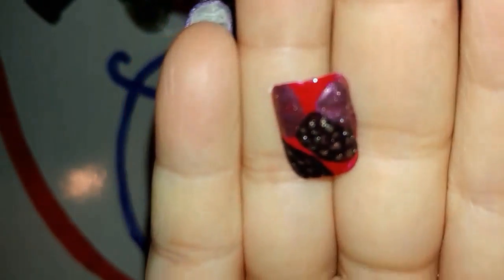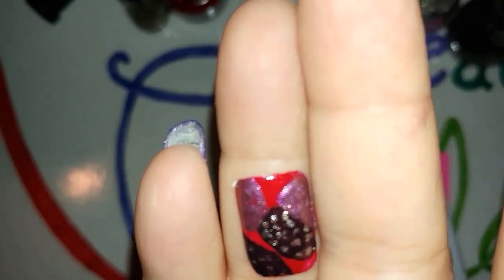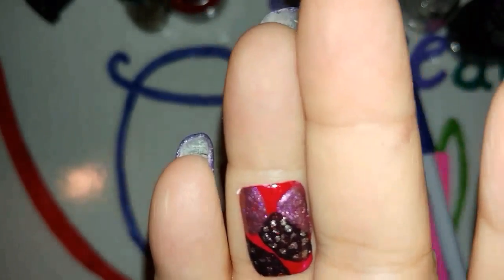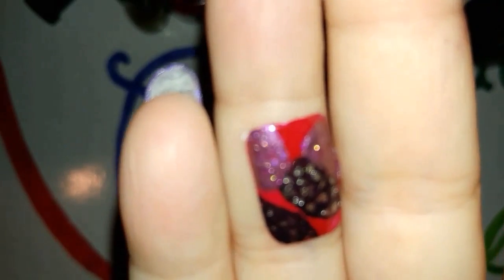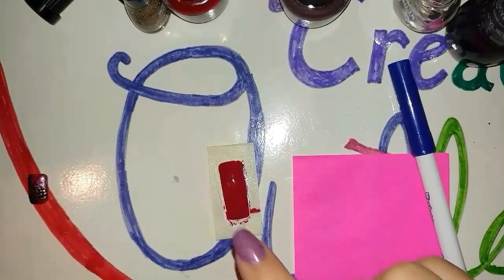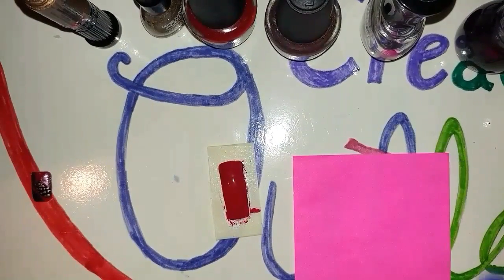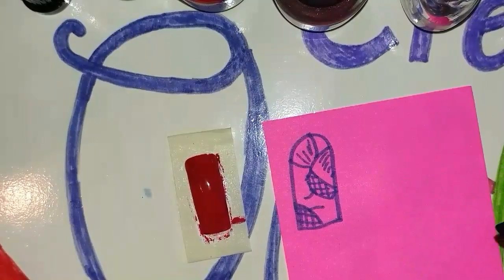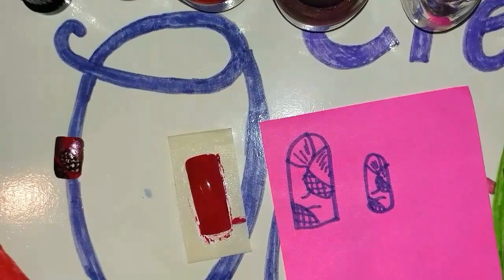ACORNS: NAIL DESIGN TUTORIAL & CHIT CHAT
Making some small talk followed by my nail tutorial called ACORNS. Check it out!!
The music is by Dillion chase I downloaded it when I bought his album.